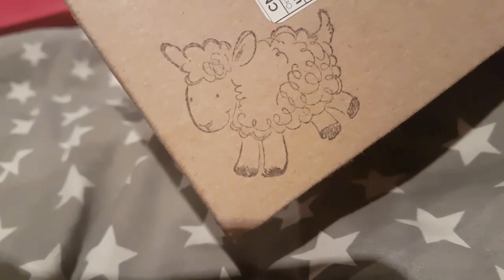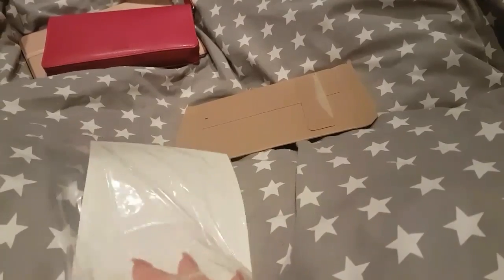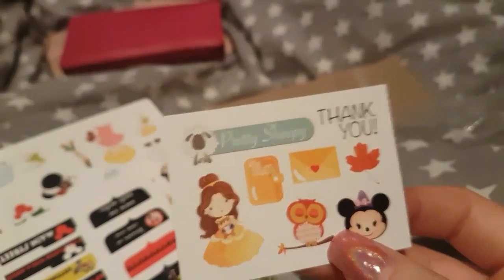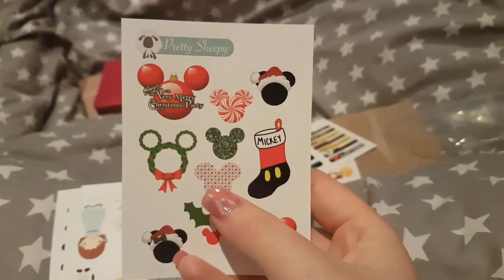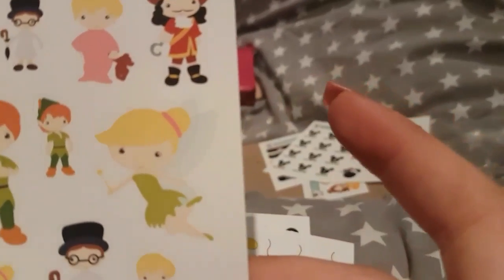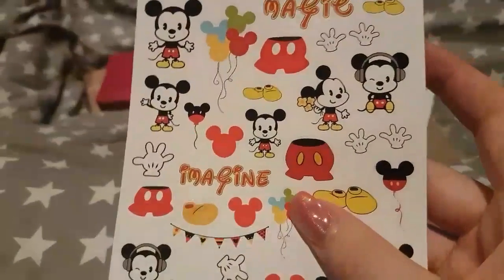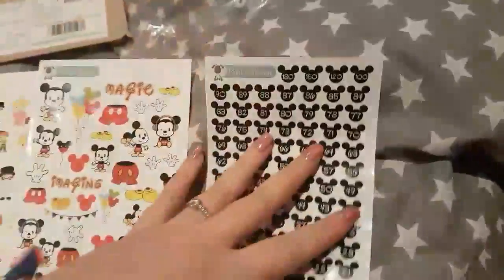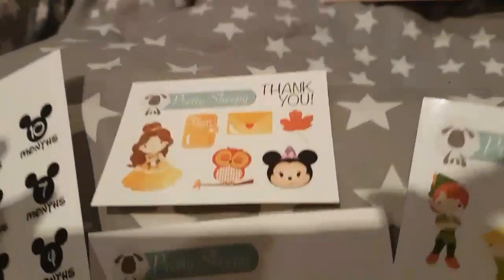Pretty Sheepy Unboxing Disney Stickers!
Unpacking of my Disney stickers purchase  from Pretty Sheepy.